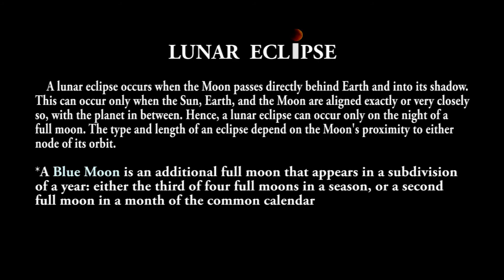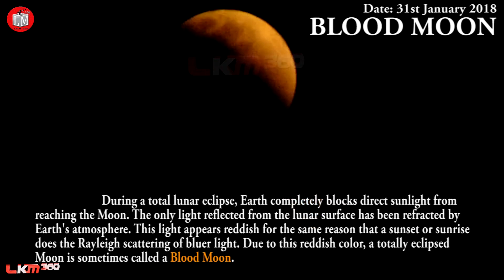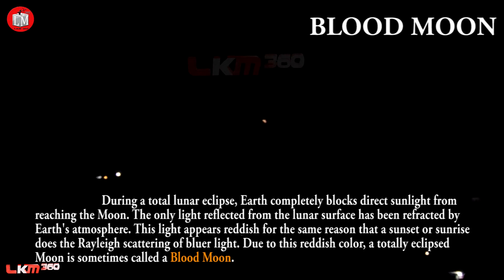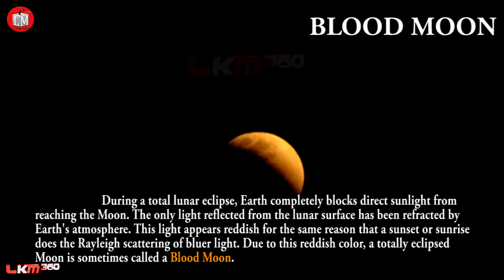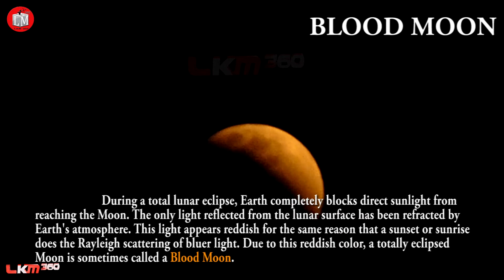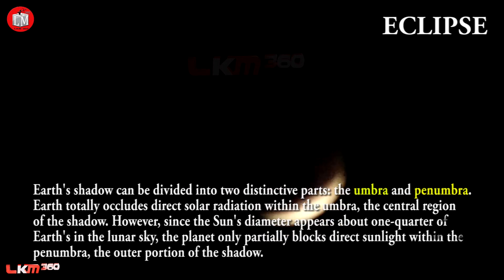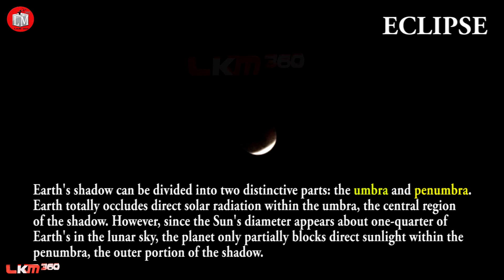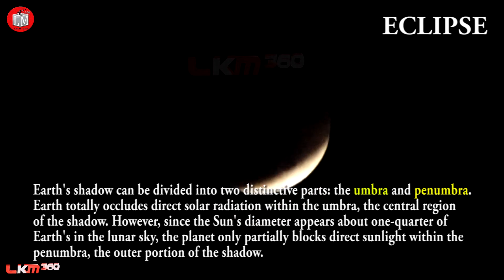LUNAR ECLIPSE 2018 | Blood Moon | LKM 360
LUNAR ECLIPSE 2018
Camera & Edit: Lakshmi Kanta Mandi
View from: Santragachi, Howrah, West Bengal, INDIA
Date: 31st January 2018

A lunar eclipse occurs when the Moon passes directly behind Earth and into its shadow. This can occur only when the Sun, Earth, and the Moon are aligned exactly or very closely so, with the planet in between. Hence, a lunar eclipse can occur only on the night of a full moon. The type and length of an eclipse depend on the Moon's proximity to either node of its orbit.

During a total lunar eclipse, Earth completely blocks direct sunlight from reaching the Moon. The only light reflected from the lunar surface has been refracted by Earth's atmosphere. This light appears reddish for the same reason that a sunset or sunrise does the Rayleigh scattering of bluer light. Due to this reddish color, a totally eclipsed Moon is sometimes called a Blood Moon.

◼ *BlueMoon
A Blue Moon is an additional full moon that appears in a subdivision of a year: either the third of four full moons in a season, or a second full moon in a month of the common calendar.

JOHAR to all of you,

                    ●▬▬▬▬▬๑۩۩๑▬▬▬▬▬▬●
                                        LKM 360
                    ●▬▬▬▬▬๑۩۩๑▬▬▬▬▬▬●

                   .. Keep Sharing & Keep Supporting ..

This is The Channel For All kind of dance Video like Stage Programmes, Album, Various Santali Audio Story.

1) This Channel Included only Entertaining Videos.
2) Specially Dedicated Team to Collect Great Stuff for all Santali Lovers.

💓 Keep Watching, Keep Sharing & Keep Supporting💓